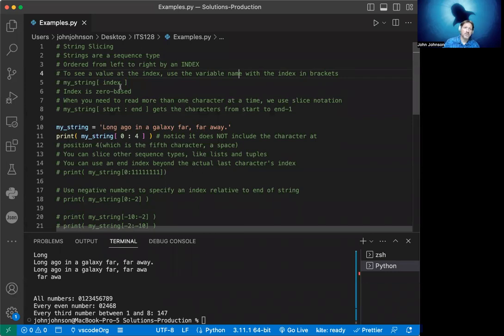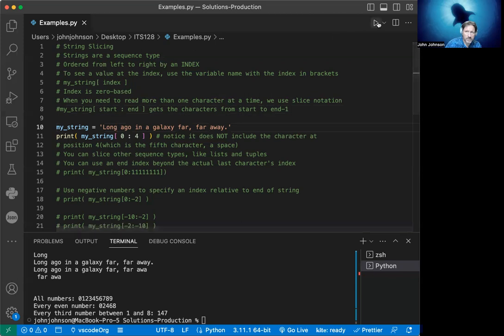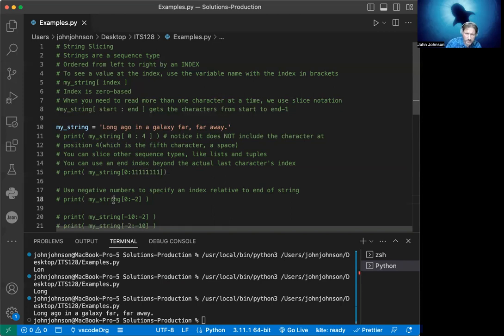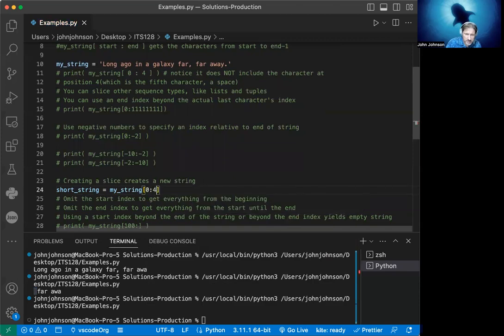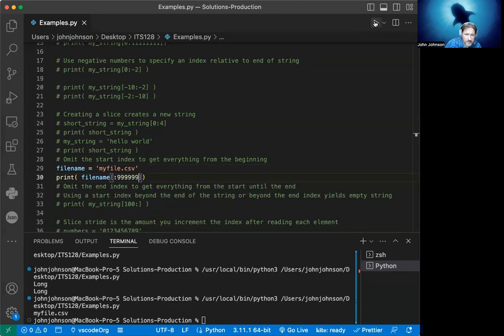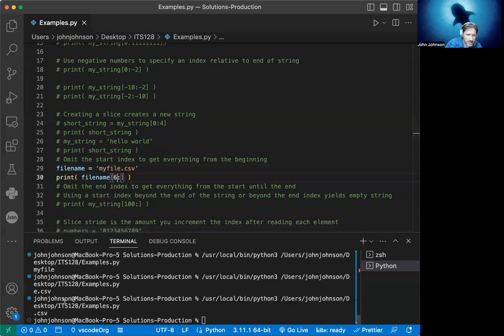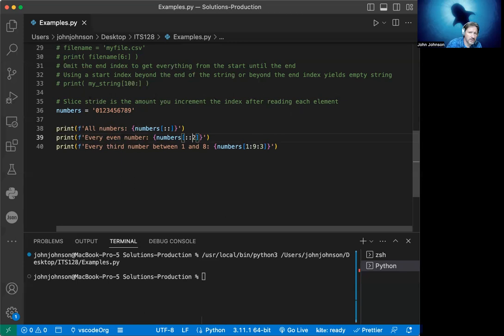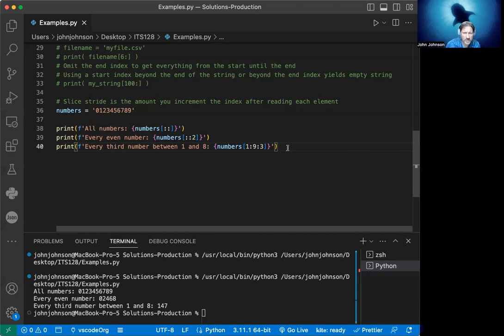ITS 128 7.1 String Slicing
In this video we are looking at Chapter 7.1 "String Slicing" from zyBook's online book titled "Programming in Python 3" for our course "ITS 128: Introduction to Problem Solving and the Programming Process". In this lesson we learn about string slicing. We discuss zero-based indexing, omitting the start and end index, and using negative integers as indexes.